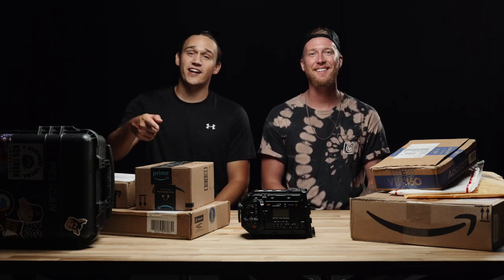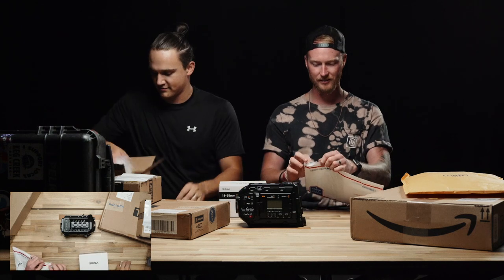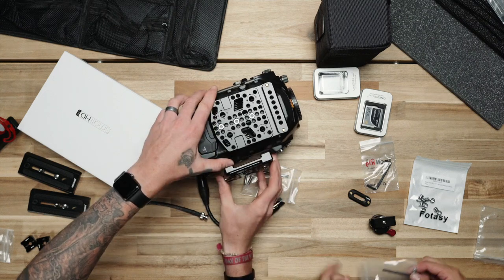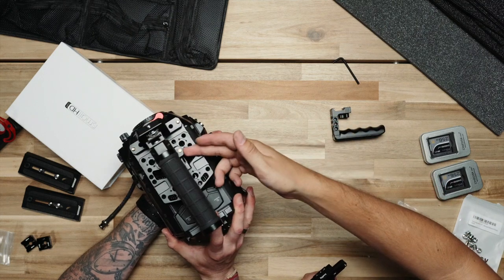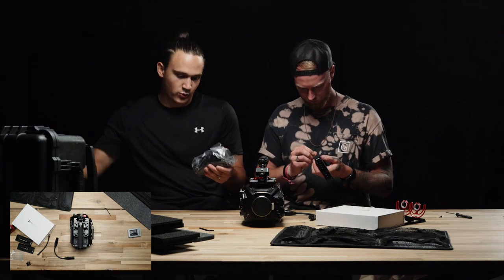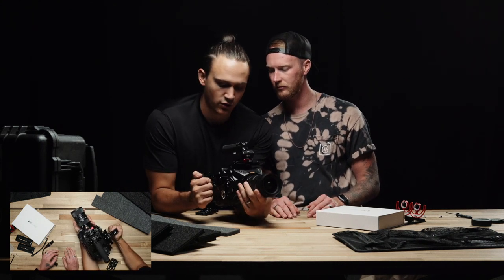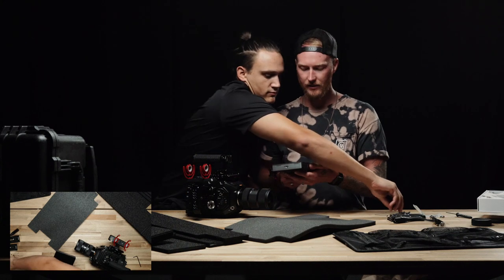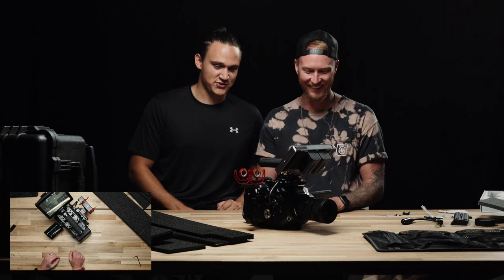WE GOT AN URSA G2! (Unboxing and Rig Buildout)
We're so excited to finally step into the cinema camera world with the Ursa Mini Pro 4.6K G2. Check out our rig build and the accessories we chose to get for our new baby!

*We did end up getting a different top handle as well as an SDI cable. The final equipment we landed on are listed below, so they may slightly differ from what is shown.
URSA Equipment List:
- Ursa Mini Pro 4.6K G2
- SmallRig Top Plate
- SmallRig Top & Side Handle
- SmallRig Low Profile NATO Rail
- SmallRig NATO Monitor Mount
- SmallHD 702 Touch
- SmallHD SDI Cable
- Rode Shotgun Mount
- CoreSWX Nano 98 V-Mount Batteries
- Sigma 18-35mm f1.8 Lens for Canon EF
- XLR Right-Angle Adapter
- 6-Inch XLR Cable
- Pelican 1510 Case
- Pelican 1510 Lid Organizer
- Pelican TrekPak Dividers for 1510